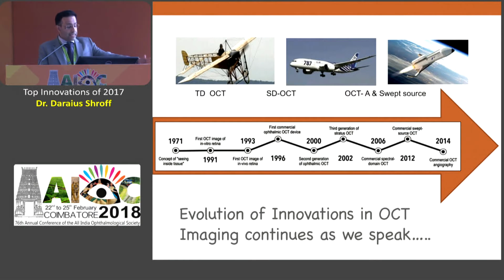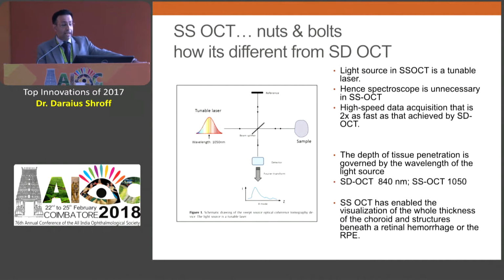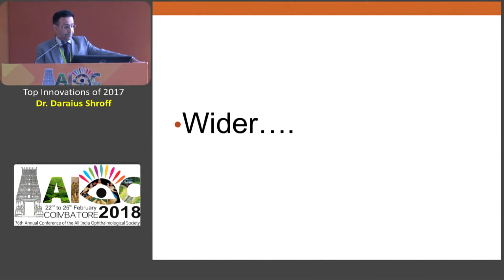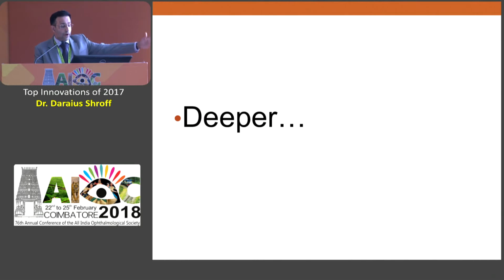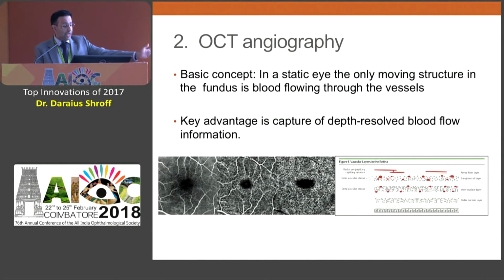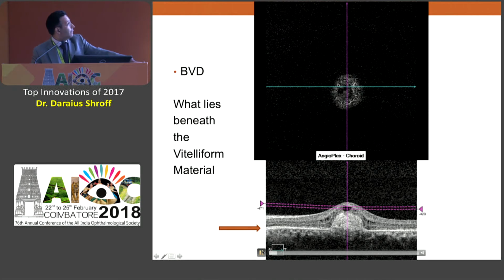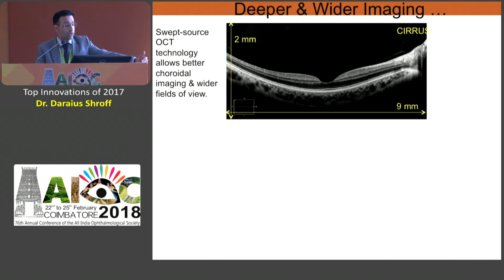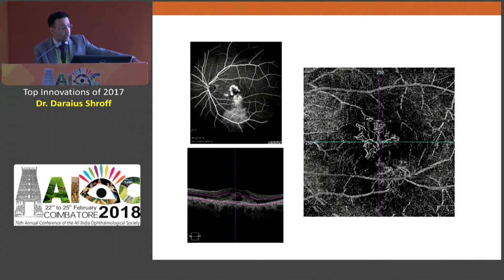AIOC2018 - GP134 - Topic - Macula imaging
Dr.Daraius Shroff